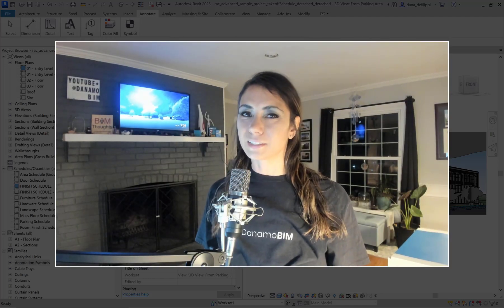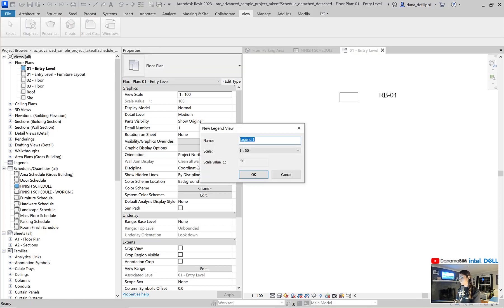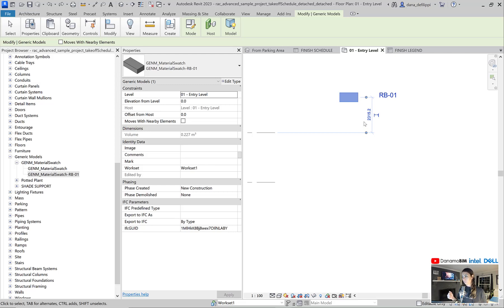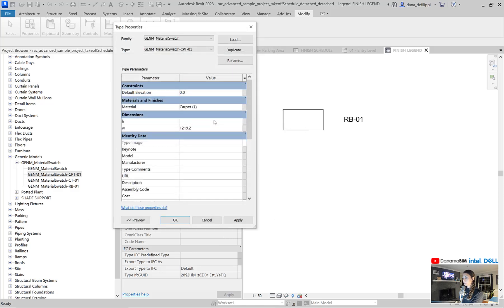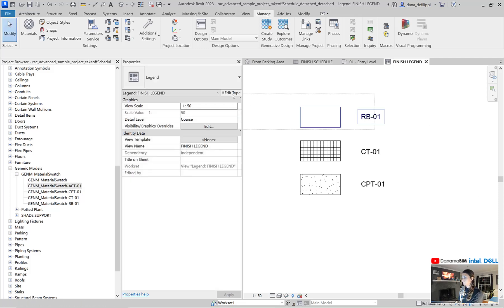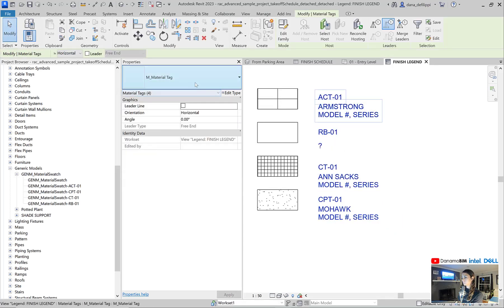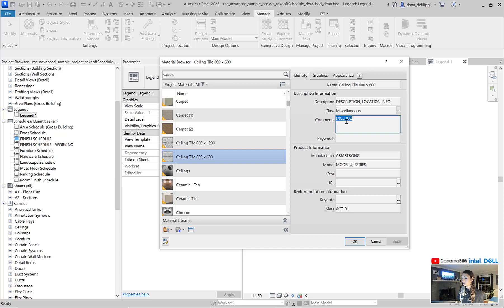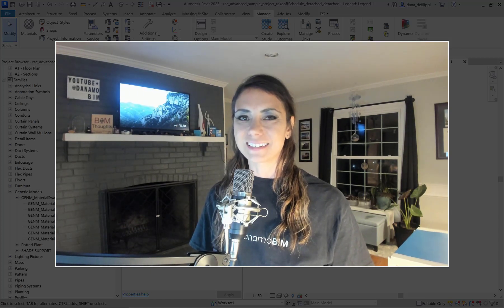Random Revit with Danamo - Ep009 - Revit Materials Part 2 / Finish Legend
Join me in a continuation of the AutodeskCommunityConversation on Documenting Materials in Revit! In this part 2 of 2 continuation, we dive into Legends in AutodeskRevit to produce a finish legend for final documentation within our construction set!
We use LegendComponents and that are associated with materials within the Revit model, so that they appear and tag correctly!